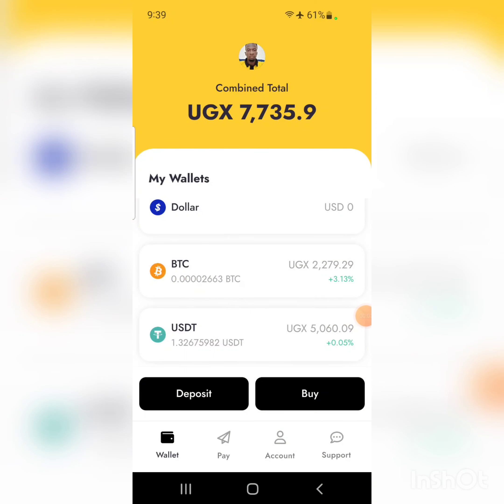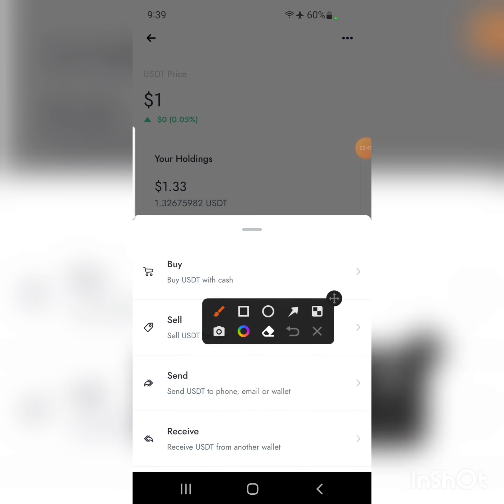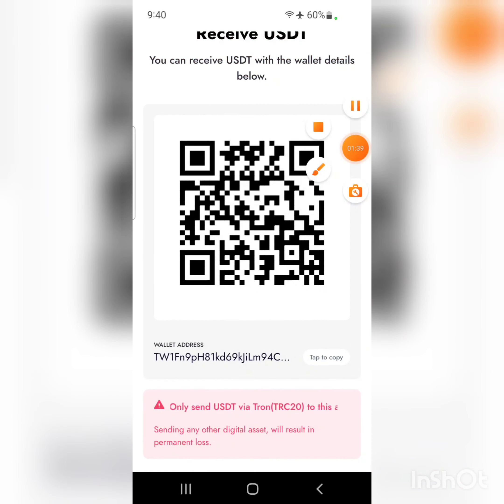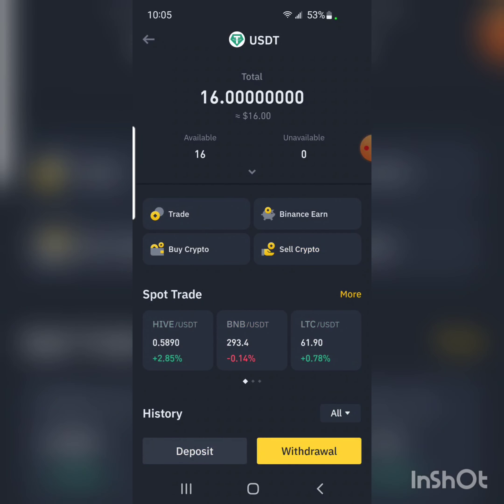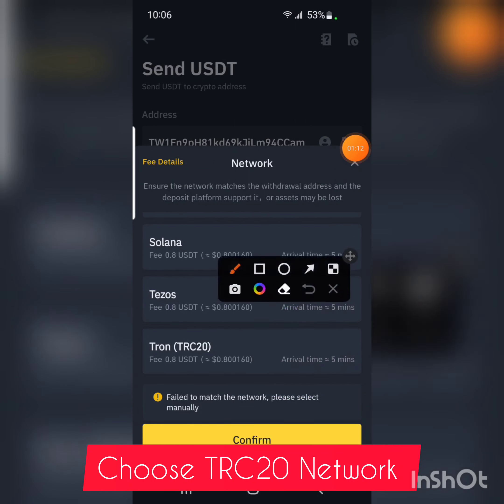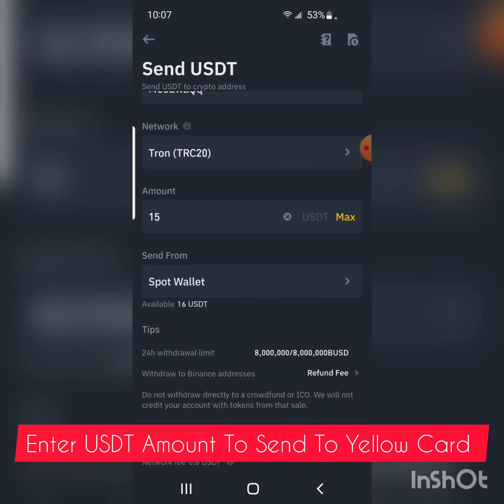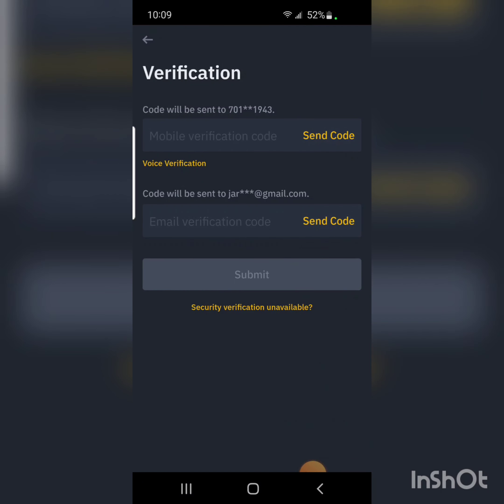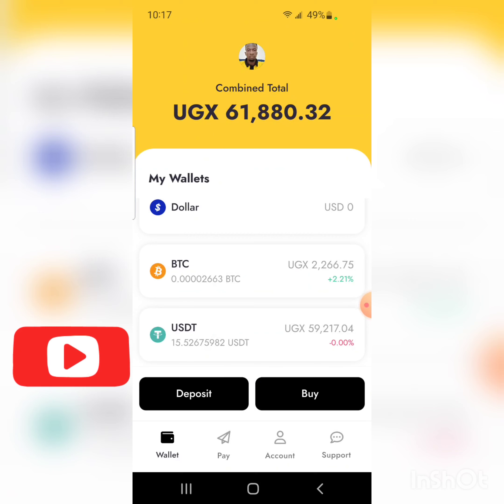How To Send USDT To Yellow Card App From External Wallet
In this video, I show how to send USDT to Yellow Card App from External Wallet. It really easy to do this as I show it here in a few minutes, enjoy

A brief about Yellow Card

Yellow Card is a new fiat to crypto on and off-ramp that helps Ugandans and other 12 countries in Africa to buy and sell bitcoin as low as $5. You can sign up using my link here b.link/ycjarau and enjoy the benefits of Yellow Card.

You can always ask any crypto-related questions in the comments below.

You can also check out my old videos to learn how Yellow Card works.

You should always consult your financial advisor before making any investment decision especially when it comes to cryptocurrencies

bitcoin crypto Yellowcard btc binance p2p trading howtobuybitcoin howtobuybtc,binance tutorial,Jarau Moses,yellow card,yellow card uganda,how to sell bitcoin,binance p2p,buy bitcoin in Uganda,buy bitcoin,bitcoin,cryptocurrency,Ugandan Shillings To Bitcoin,Buy With Cash Balance on Binance,Uganda Mobile Money to bitcoin,how to buy a bitcoin in 2022,how to invest in bitcoin,how to invest in bitcoin for beginners,how to invest in bitcoin 2022,how to invest in bitcoin and make money